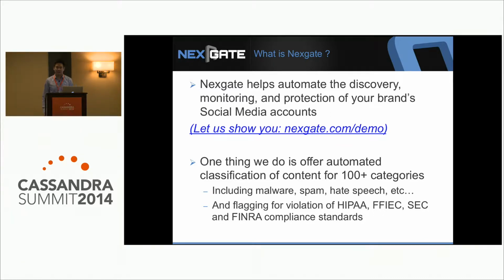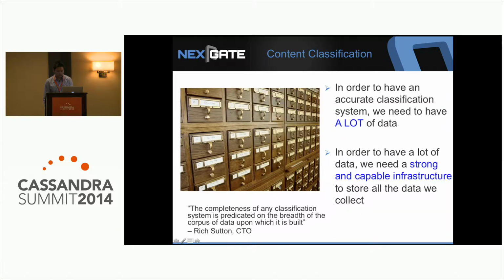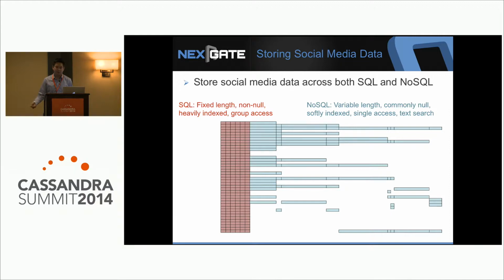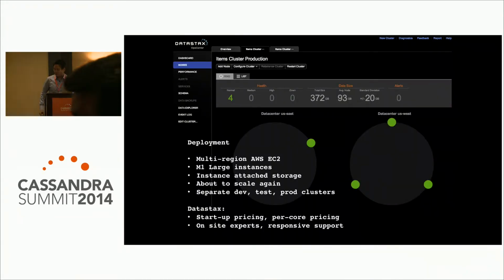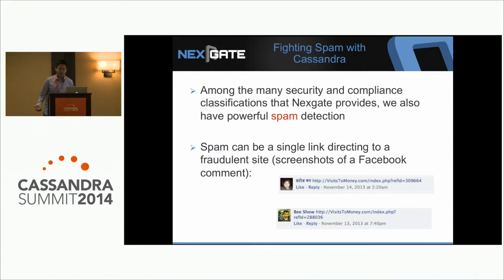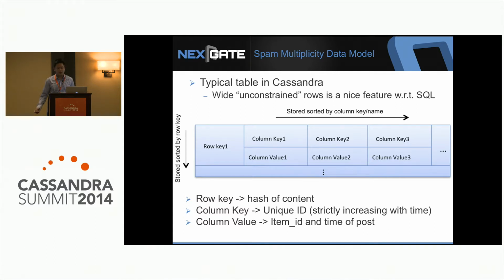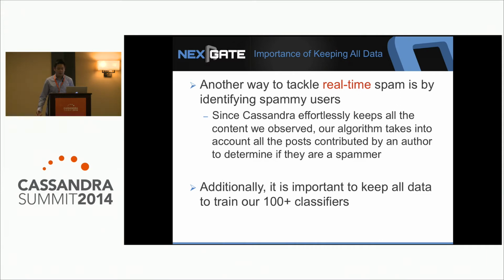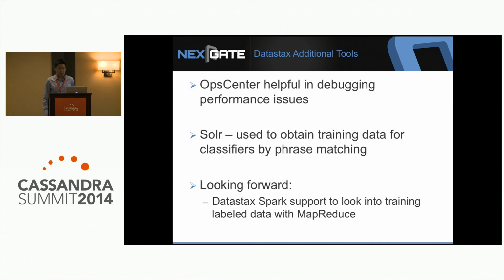Nexgate: Social Media Security Company Nexgate Relies on Cassandra for Fraud Detection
Speaker: Harold Nguyen, Senior Data Scientist at Nexgate

In this talk, we focus on a use case by showing how Cassandra can detect spam and spammers on social media. We also show how we use Cassandra to train our 100+ social-media-security classifiers. The accuracy of any security product is directly tied to the breadth of the corpus of data upon which it is built. For Nexgate, this means that the success of our products is inextricably tied to our ability to save everything we've ever scanned, but in a way that is still readily accessible. In the days before NoSQL, this was hard. This talk is about how Datastax and Cassandra make it easy.